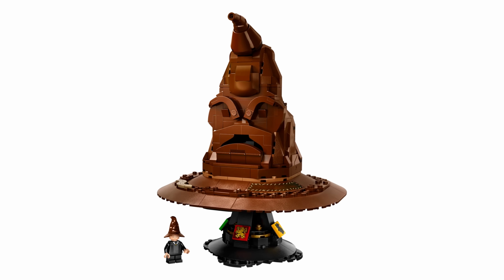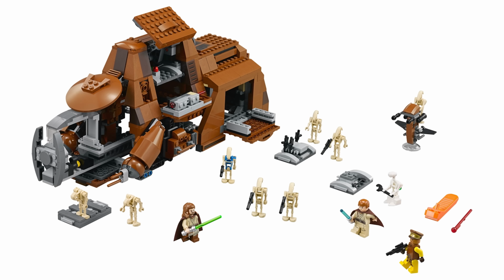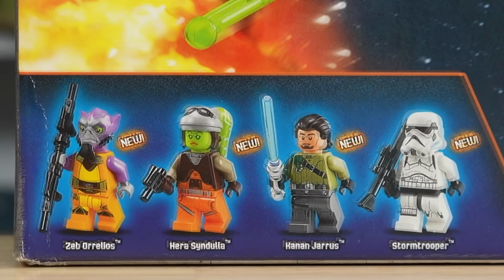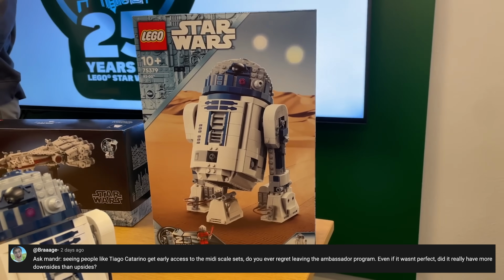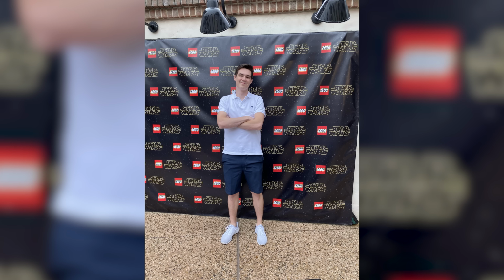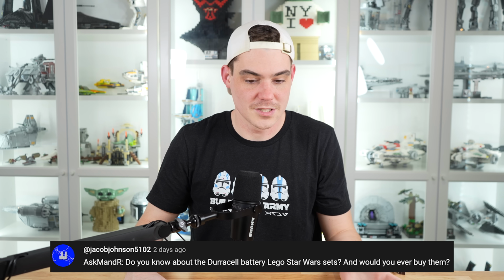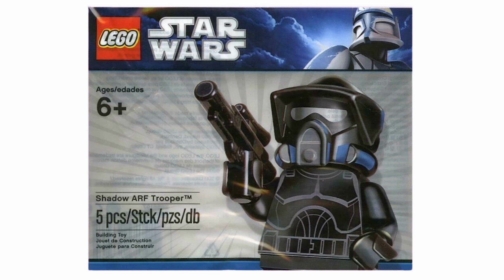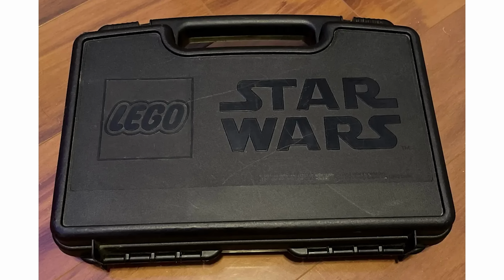Did LEGO Star Wars RUIN MIDI-SCALE? Rejoining LEGO Ambassador Network? | ASK MandR 302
Will LEGO Star Wars sets make use of the new Sound-Brick? The change to LEGO Star Wars MIDI-SCALE no-one is talking about, my old LEGO Star Wars YouTube profile picture, what else could the unknown Summer 2024 LEGO Star Wars buildable character be, why critical fans get a bad wrap, and more!